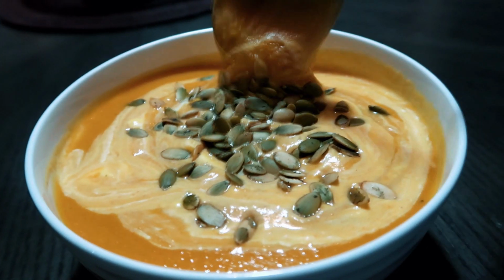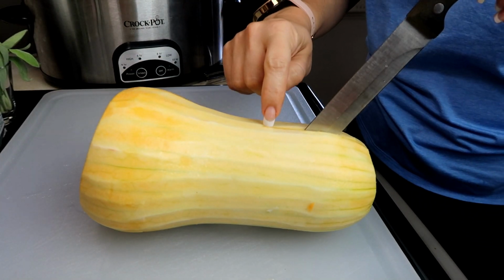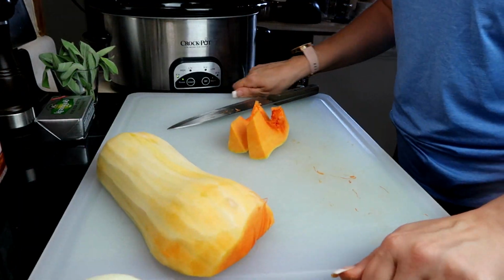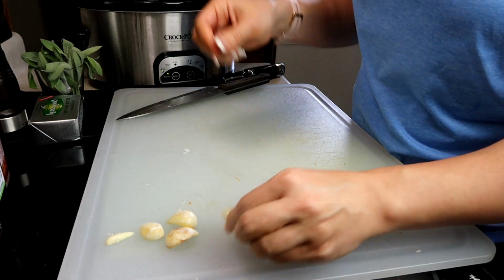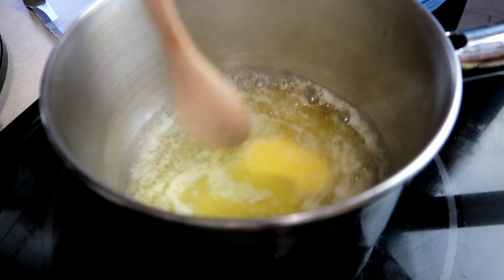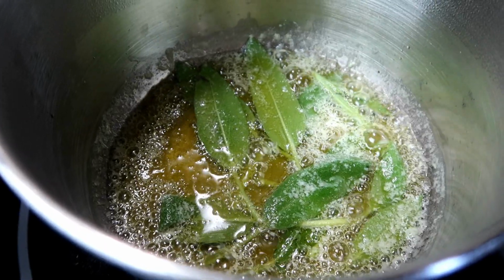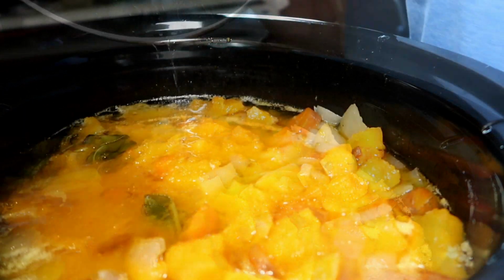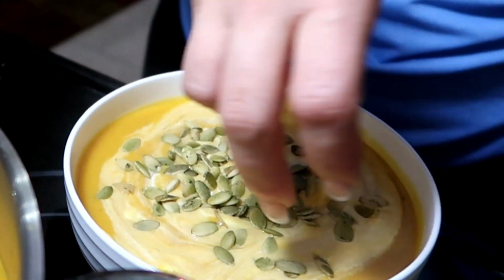Butternut Squash Soup (CROCKPOT) | Panera Broccoli copycat recipe | CROCKPOT RCIPE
Butternut squash Soup Panera Copycat recipe! (In the CROCKPOT)
Welcome back to the Mini Farm!!  Every fall I get LOTS of requests for my butternut squash soup recipe.  This soup is naturally rich in flavor because of how we roast the veggies in the crockpot before we add the broth!  (BONUS it tastes better than Panera's!!)  Come cook this yummy soup for dinner with me 💖😋↓↓↓ CLICK SHOW MORE ↓↓↓

Crockpot used in this video

Crockpot butternut squash soup 😋

For the sage brown butter:
▪︎6-8 large sage leaves (or a lot of tiny leaves like I used in the video)

For the soup:
▪︎3lb butternut squash
▪︎1 cup sliced carrots
▪︎6 garlic cloves, peeled
▪︎sage-infused brown butter
▪︎2 teaspoon salt, or to taste
▪︎3 cups chicken broth, plus more if needed

In this episode we show you how to make the best Butternut squash soup with real ingredients at home in the slow cooker.

Link to the Carey
We got lots of questions about the knife we use in the "how to cut up a chicken" video, this is the one we used

Camera I use to make my videos

Category
People & Blogs
License